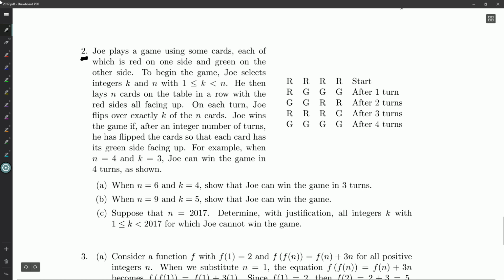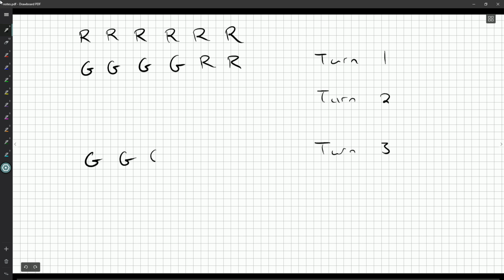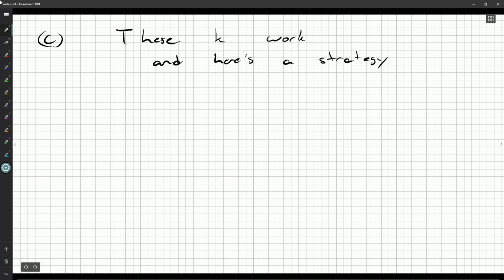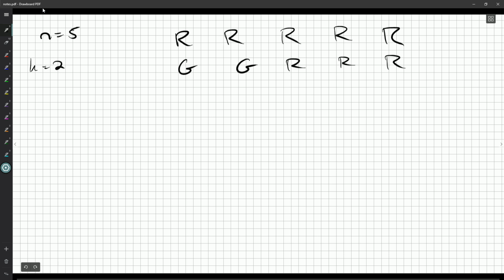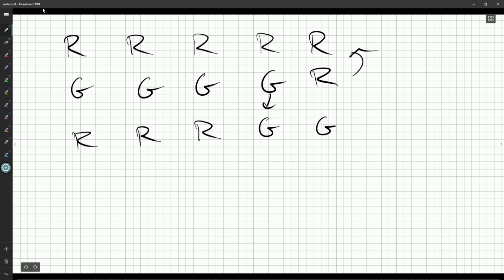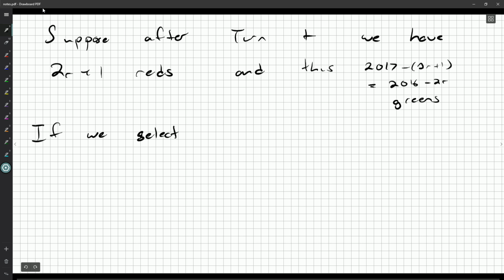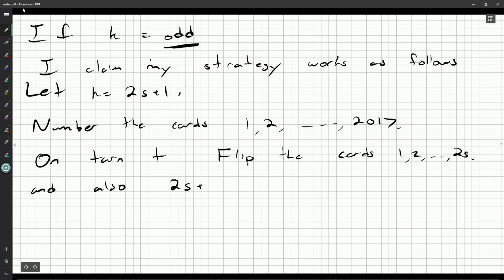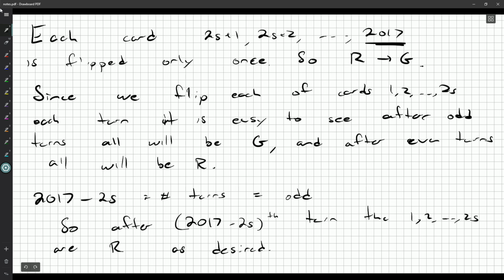CSMC 2017 B2